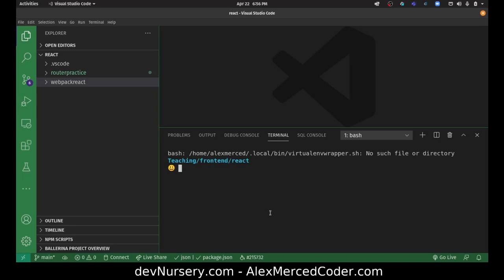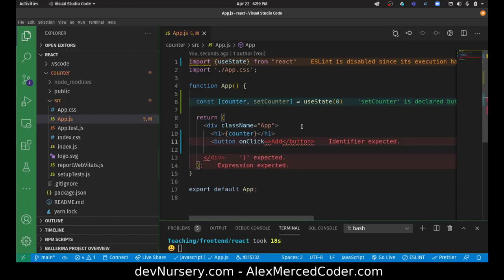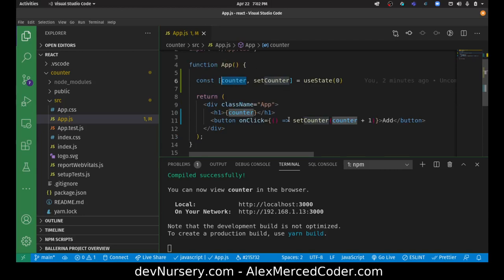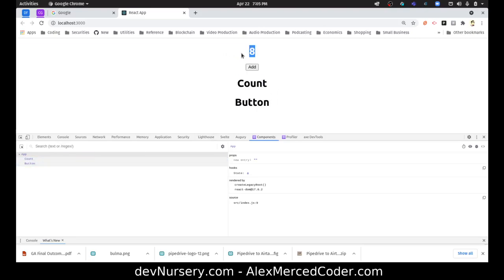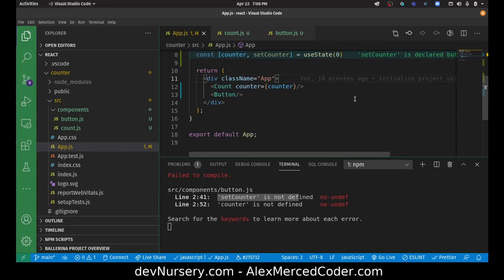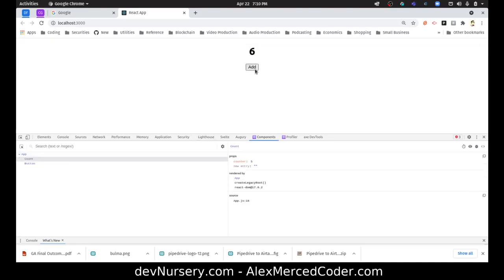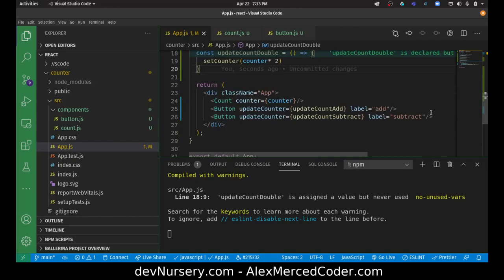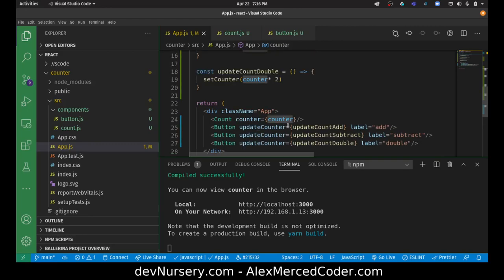AM Coder - React Review (Props, State and Lifting State)